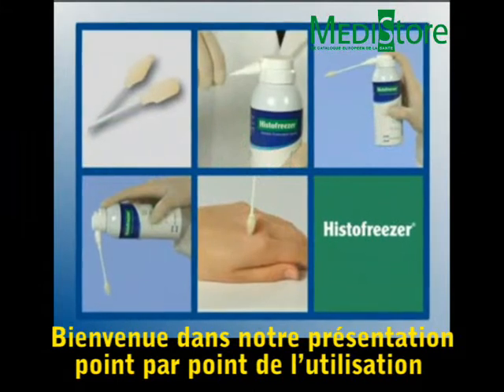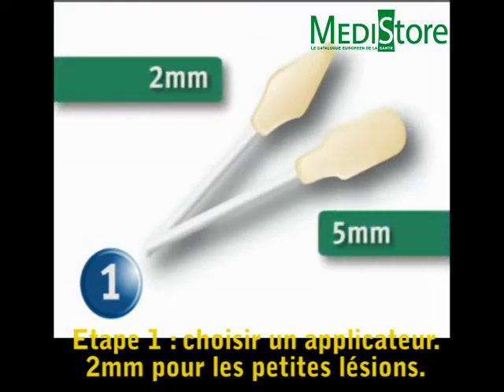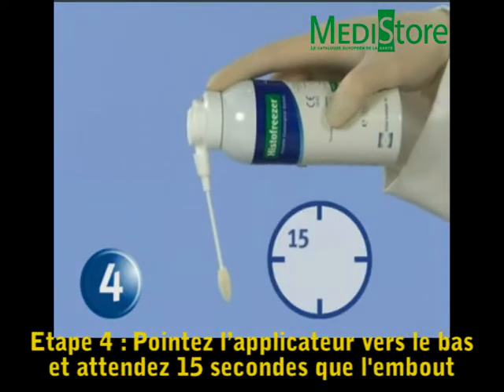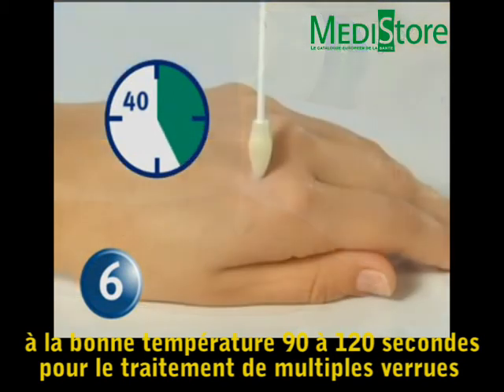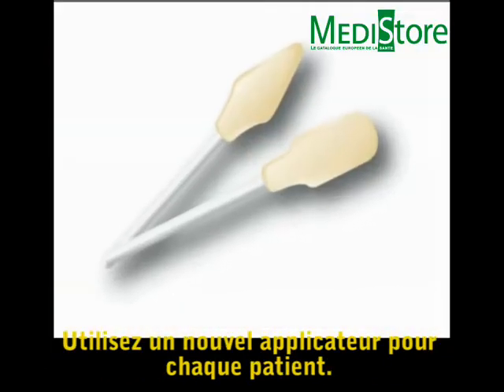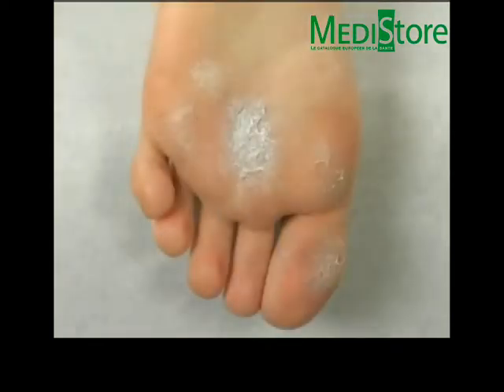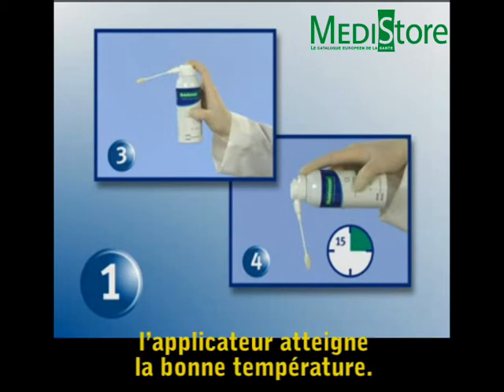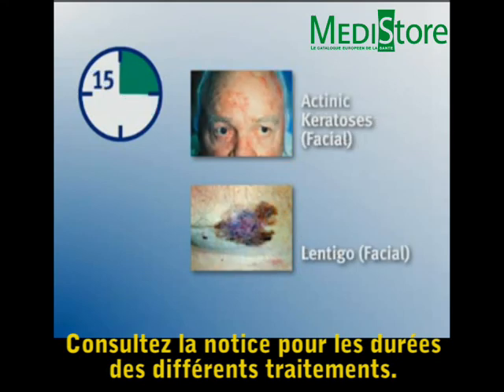Medistore résente : histofreezer mode d'emploi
Medistore est devenu Mediq France !

Kit Histofreezer - Kit de cryothérapie histofreezer

Composition du set:

- 1 aérosol de 170 ml de gaz liquide, constitué d\'un mélange de diméthyléther et de propane

- Inoffensif pour la couche d\'ozone.

- 50 tiges ouatées (environ 50 traitements)

- 1 notice d\'emploi sur le principe, l\'effet et le traitement (à lire avant première utilisation).
Caractéristiques techniques :

Agent cryogénique pour le traitement des verrues

Température de refroidissement : - 57 ° C

Longévité d\'utilisation : 3 ans

Durée d\'application : 40 sec. maximum

Strictement réservé à l\'usage du corps médical